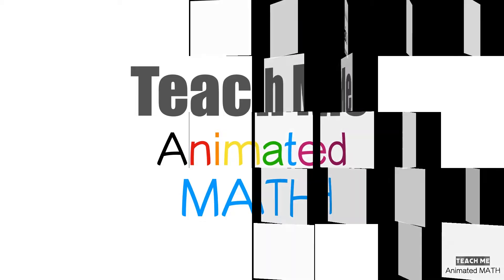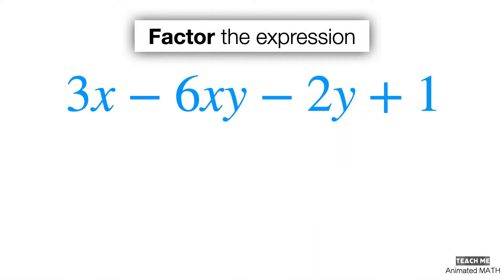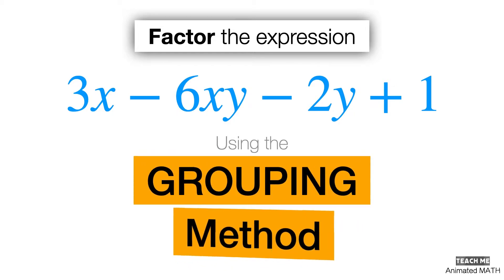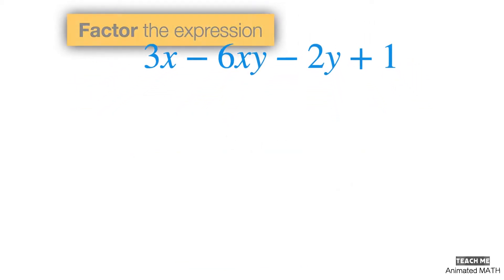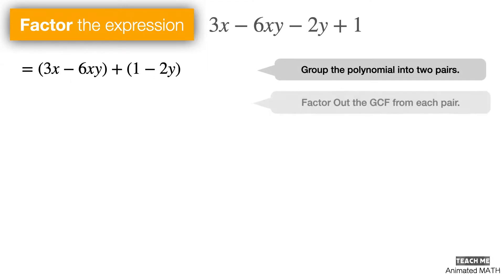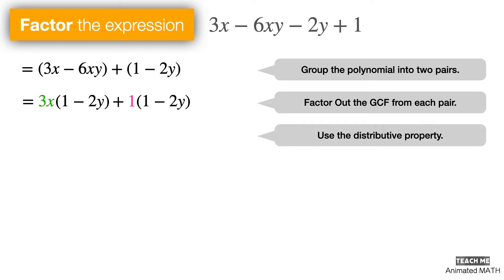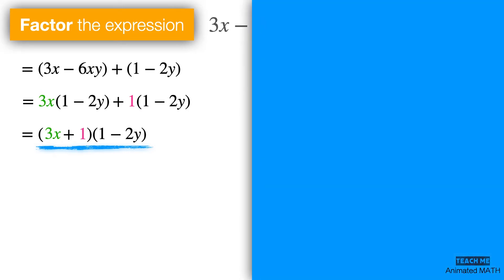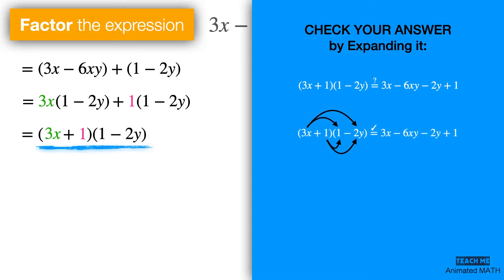Factoring #01 - By Grouping | Solve Along Animated Math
"Factoring #01 - By Grouping" is the 1st video in our "Factoring" Quick Animated Math video series.

This solve along animated math video will help viewers review how to use the GROUPING METHOD in factoring polynomials. This video is presented in an engaging and entertaining manner through the use of funny voice overs and stimulating visual effects.